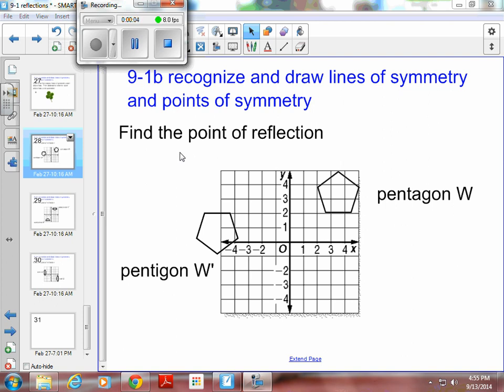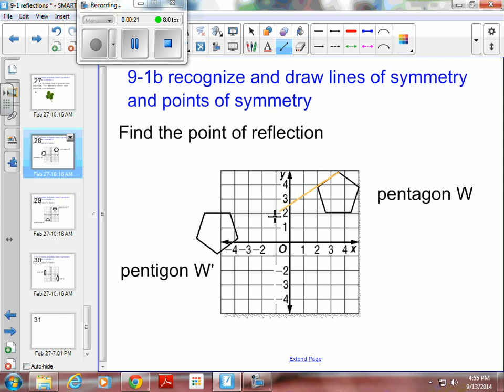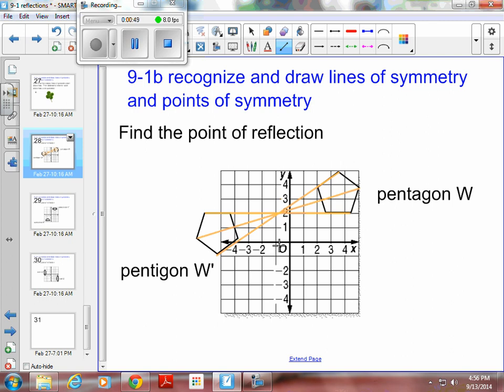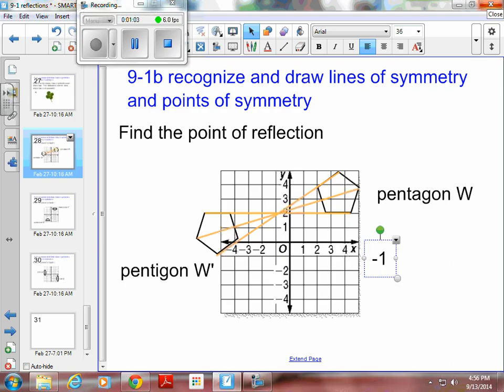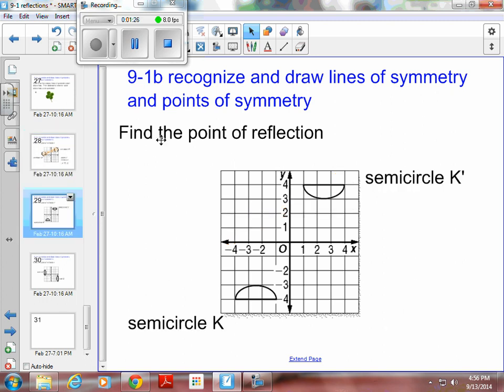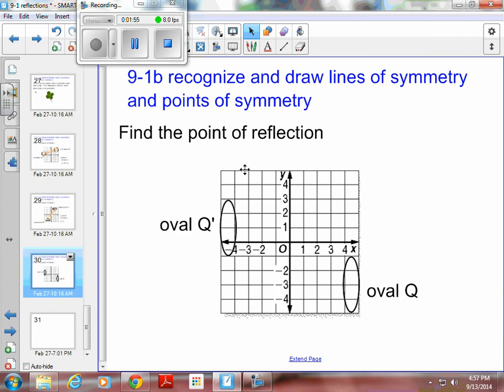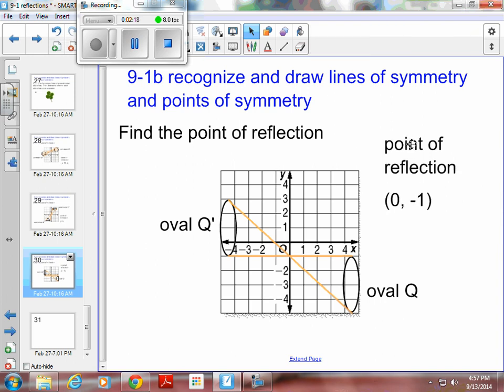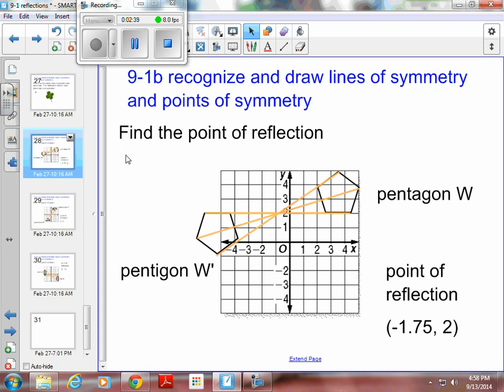9-1 Example 3: find the point of reflection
Demonstration of how to find the point of reflection.